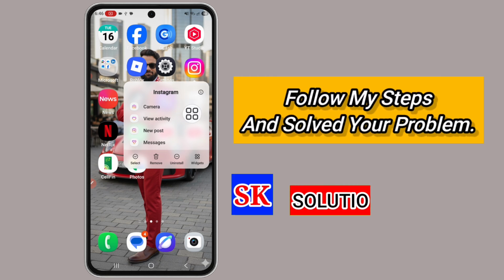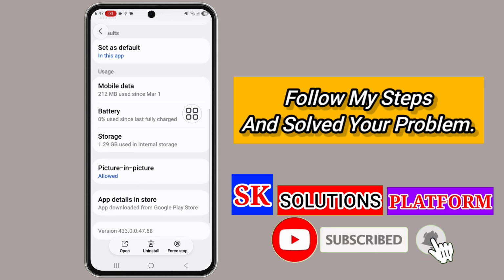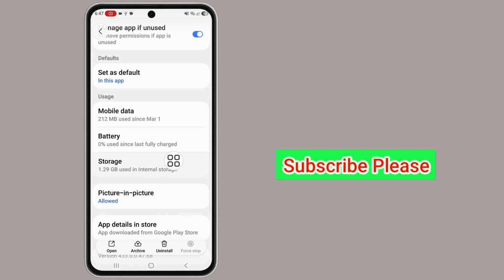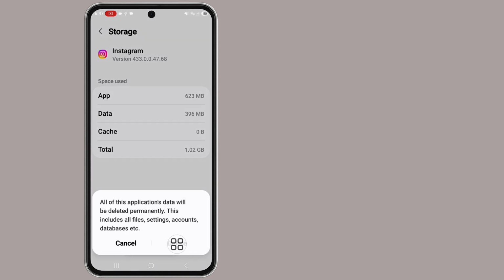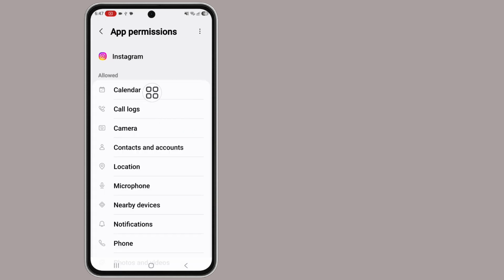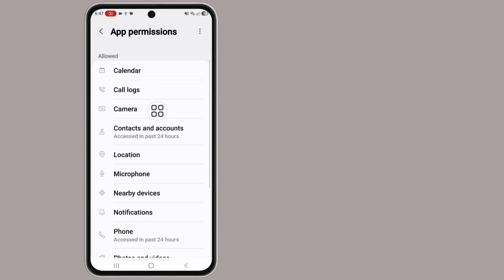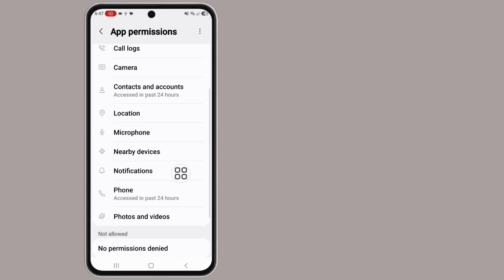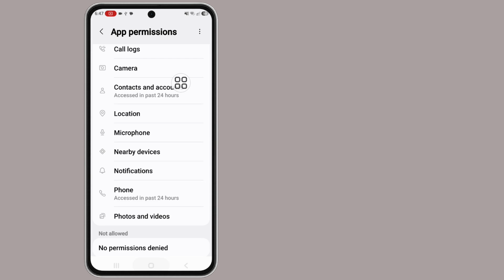Fix Instagram Plus Option Not Showing Problem (2026) | Get Instagram Plus Subscription Option Back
Fix Instagram Plus Option Not Showing Problem (2026)

Are you unable to find the Instagram Plus subscription option on your account? In this video, I'll show you how to fix the Instagram Plus option not showing problem and explain why the subscription feature may be missing from your Instagram app.

Whether the Instagram Plus button disappeared, the subscription option is unavailable, or your account is not eligible, these troubleshooting steps can help restore the feature.

✅ Check Instagram app updates
✅ Verify account eligibility
✅ Clear Instagram cache and data
✅ Switch account type if needed
✅ Fix region availability issues
✅ Reinstall Instagram app
✅ Update account settings

Hashtags...